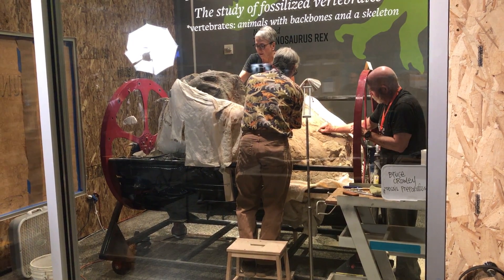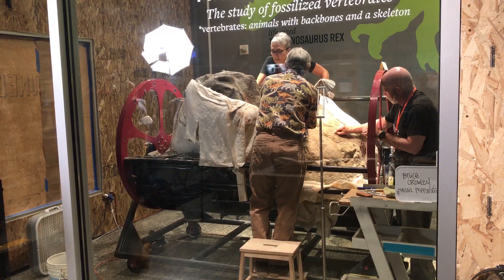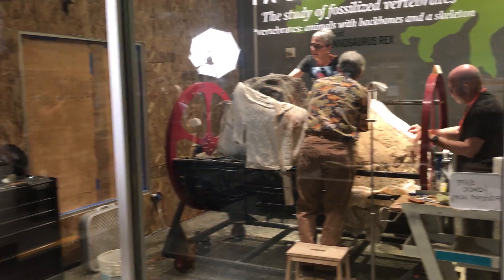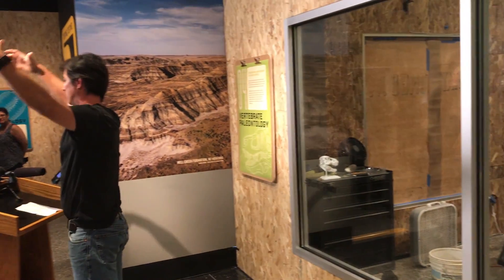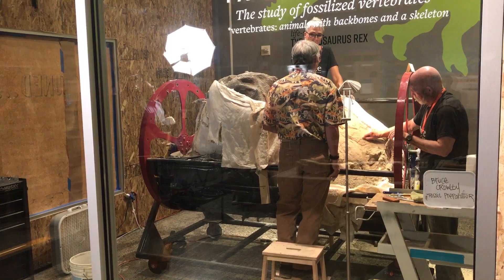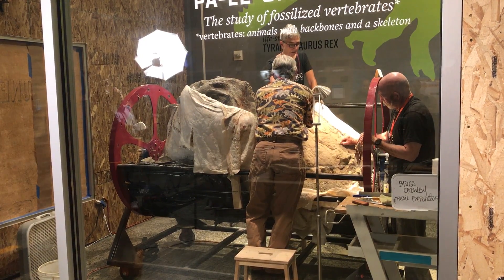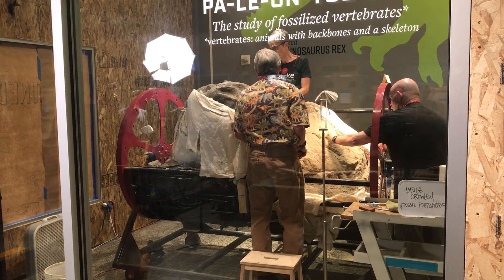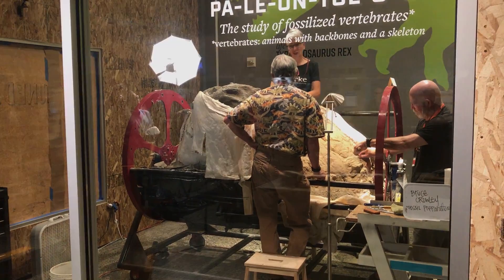Giant 'rotisserie' holds T. rex skull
Watch a team of paleontologists work on the skull of the Burke Museum's Tufts-Love Rex in Seattle while curator Greg Wilson explains how the "T. rex rotisserie rack" works. And get the full story on GeekWire.com. (GeekWire Video / Alan Boyle)